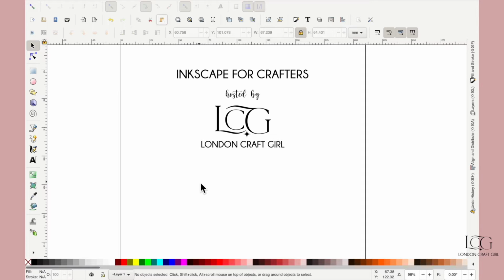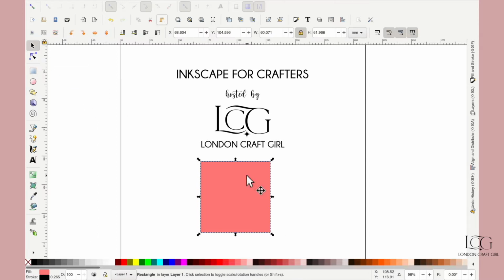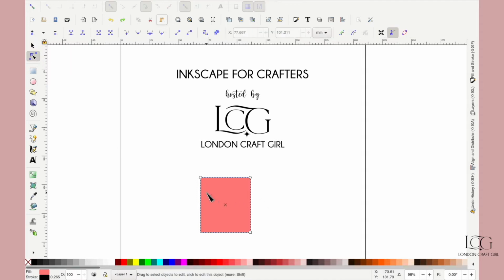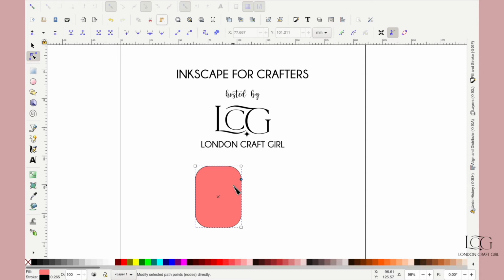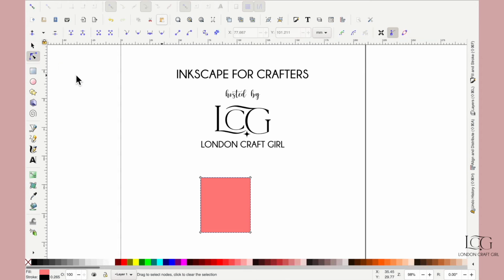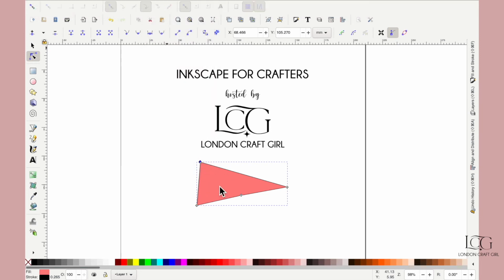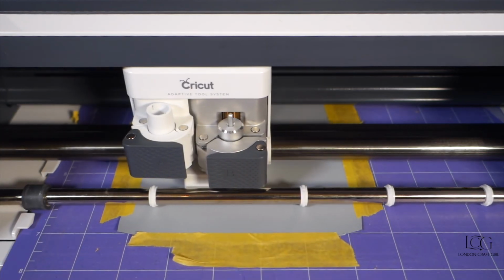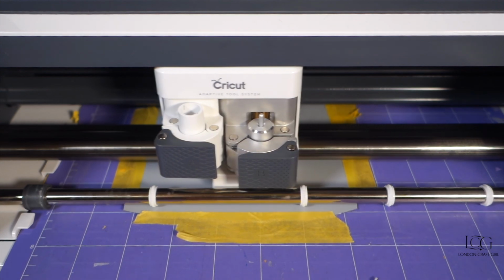Inkscape for Cricut | Nodes in Inkscape and how they TALK to your Cricut Machine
If you use Inkscape for Cricut this video will be vital for you! I'll explain what NODES are in Inkscape and how they are the ONLY reason your Cricut (or any cutting) machine can cut out those beautiful projects you’ve designed.

This fundamental topic is vital for anyone wanting to get to know Inkscape as an alternative design software to Cricut Design Space.

Inkscape is a FREE software you can use to design your projects before uploading into Design Space and making on your Cricut Machine.

Timestamps
00:00 - Introduction
00:30 - Demonstration of a shape WITHOUT Nodes
01:06 - Edit Paths by Nodes Tool
02:01 - How to get those Nodes into your shape
02:49 - How do Nodes talk to your cutting machine
03:37 - Outro

Aff-linked Products:

Cricut Maker White/Rose Gold

Cricut Explore Air 2 Mint

Cricut Fine Point Blade

Cricut Cutting Mat Variety Pack 12x12

Cricut Basic Tool Set

Cricut Foil Transfer Kit [Cricut Foil Transfer Kit, Explore Maker Machines, 3 Tips - fine, Medium & Bold: Amazon.co.uk: Kitchen & Home]

Cricut Foil Tool replacement tips [Cricut Foil Transfer Tool Replacement Tips, Explore Maker Machines, 3 fine, Medium & Bold: Amazon.co.uk: Kitchen & Home]

Cricut Foil Transfer Sheets, Gold 12x12 [Cricut Foil Transfer Sheets, Gold (8 ct), 30.5 cm x 30.5 cm (12” x 12”): Amazon.co.uk: Kitchen & Home]

Cricut Foil Transfer Sheets Sampler, Metallic 4x6

Cricut Foil Transfer Sheets Sampler, Jewel 4x6

Cricut Foil Transfer Sheets Sampler, Ruby 4x6 [Cricut Foil Transfer Sheets Sampler, Ruby (24 ct), 24 Pack: Amazon.co.uk: Kitchen & Home]

Cricut Joy

Cricut Engraving Tip with Housing

Cricut Knife Blade with Housing

Cricut Scoring Wheel with Housing

Cricut Double Scoring Wheel with Housing

Cricut EasyPress 2 Heat Press 9x9

Cricut Cutting Mat Variety Pack 12x24

Cricut Pens - Ultimate Fine Point Pen Pack

Cricut Infusible Ink Pens

Cricut Glitter Gel Pen Set

Cricut Brayer and Tweezer set

Cricut Premium Permanent Vinyl Rainbows Colours Bundle

Cricut Printable Sticker Paper Clear
8